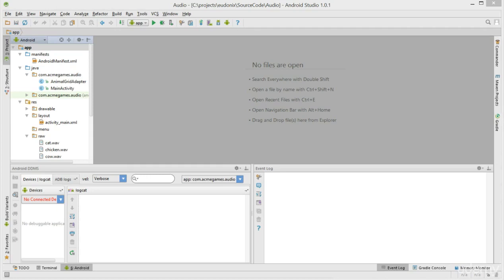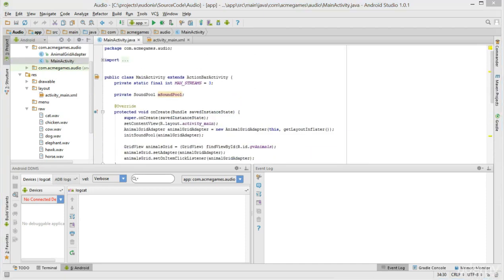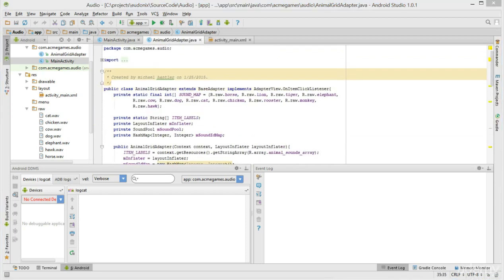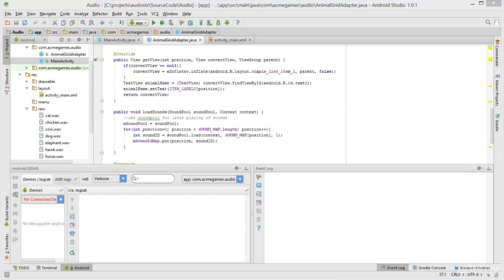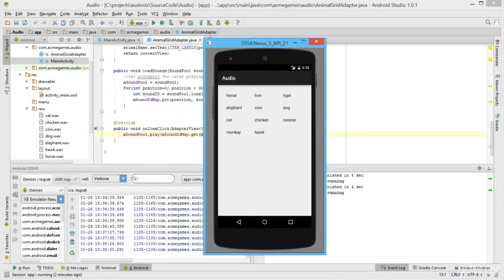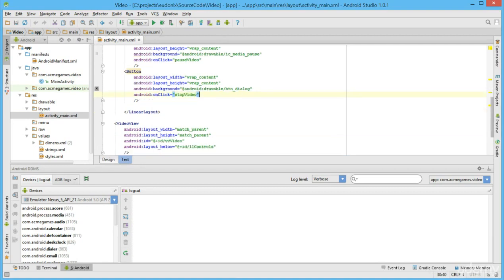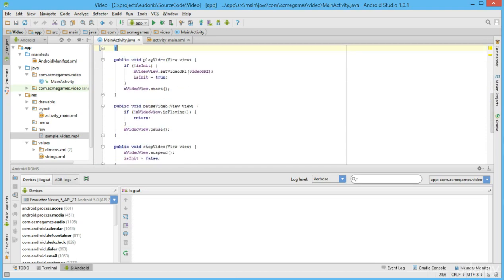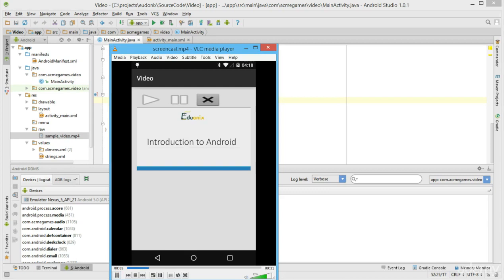Android App Development || Sample Audio